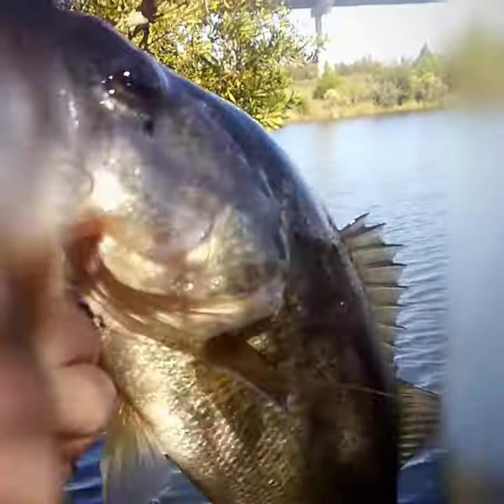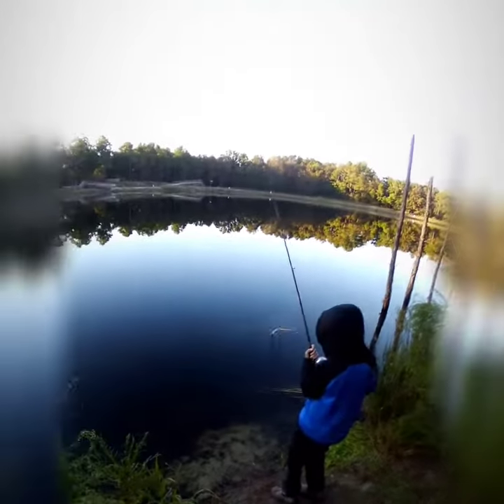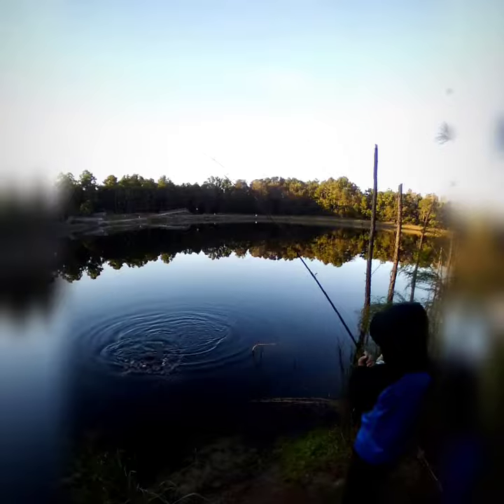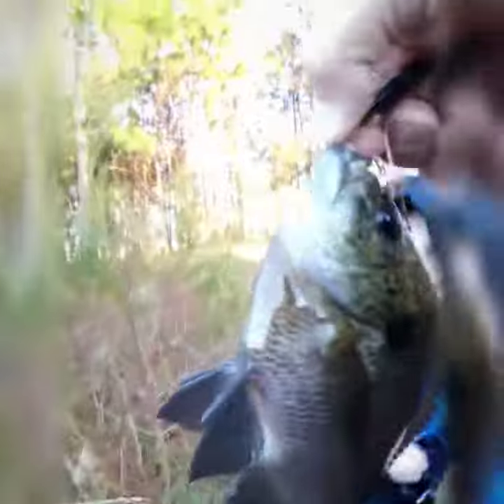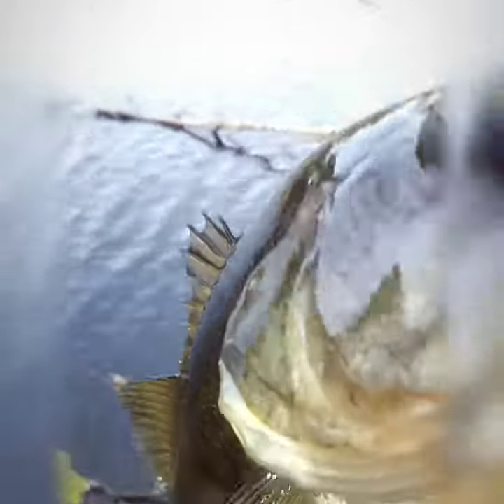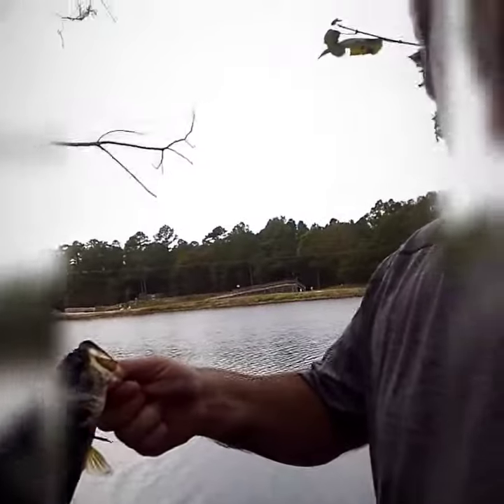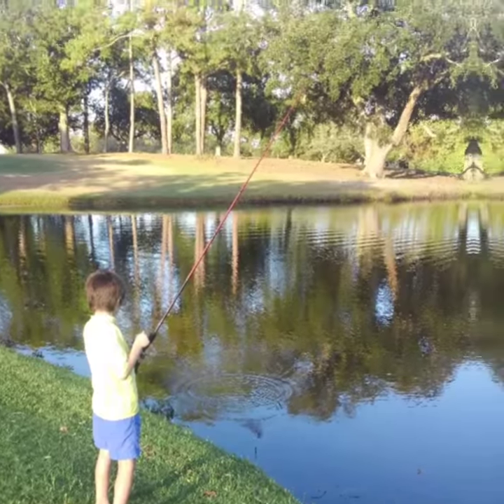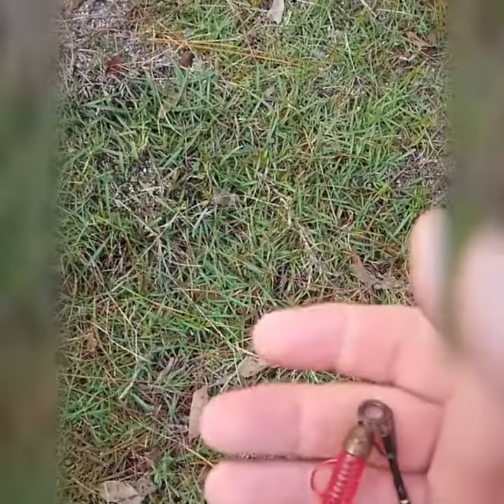Fall fishing Myrtle Beach 2018